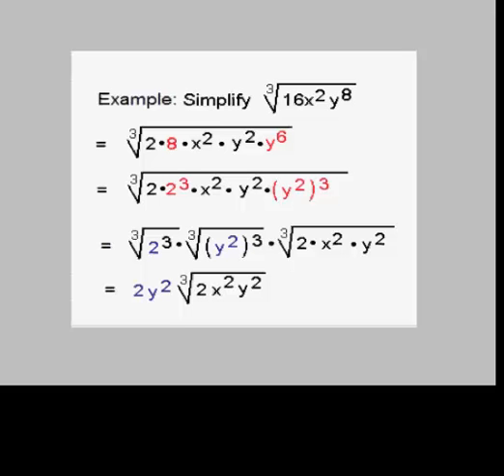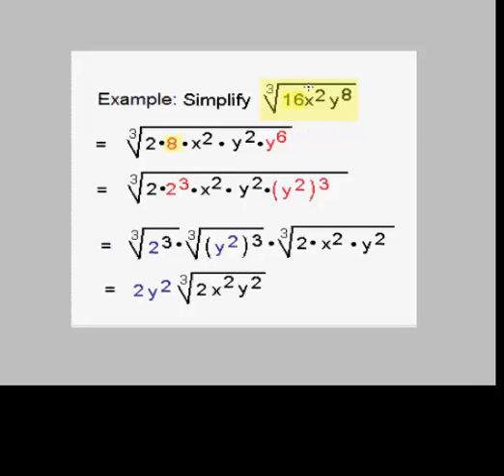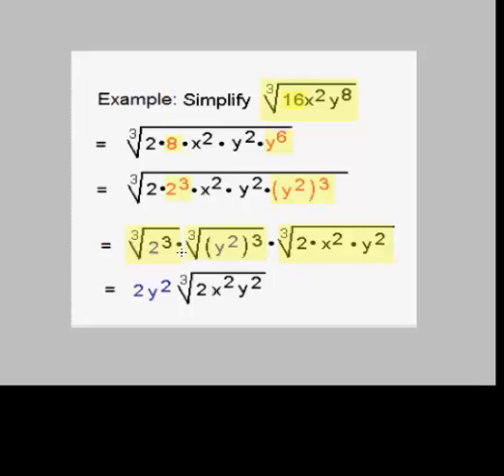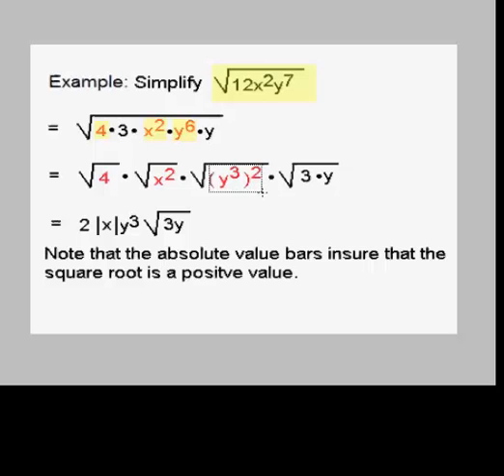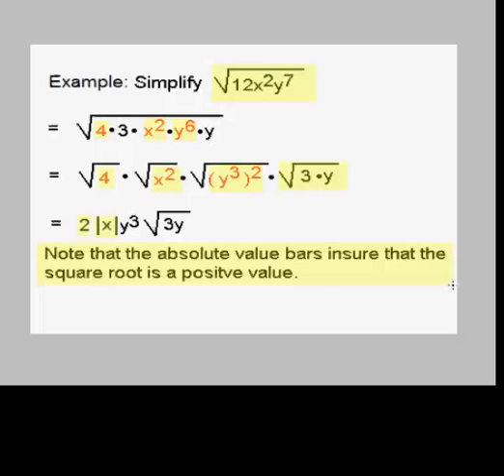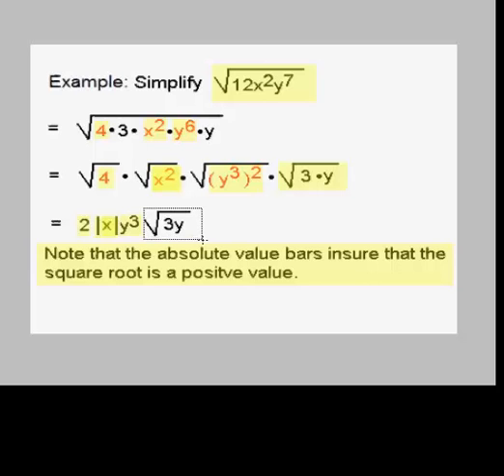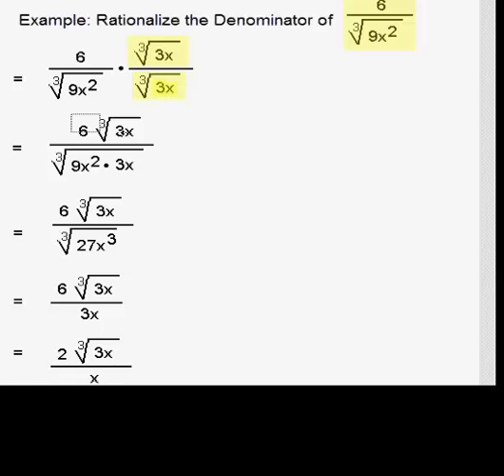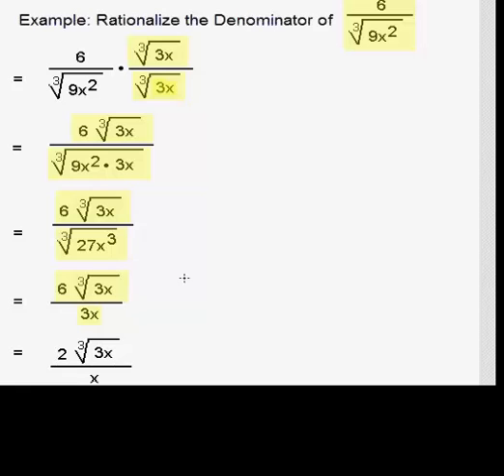Properties of Exponents and Radicals - Part 3 of 3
- more examples of properties of exponents and radicals, including an explanation of the why the absolute value is used in answers. Also, another example of rationalizing the denominator.